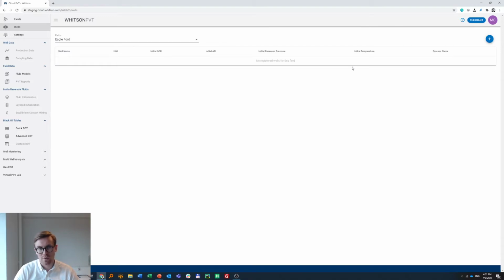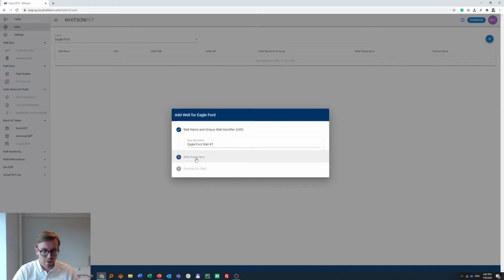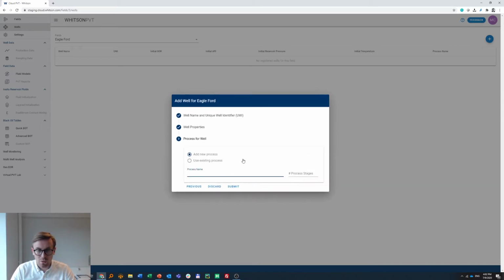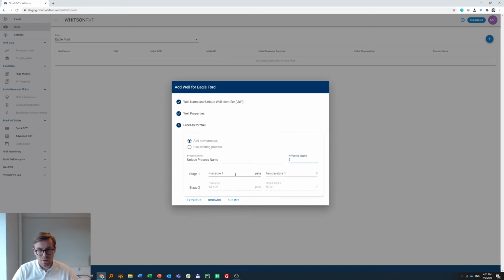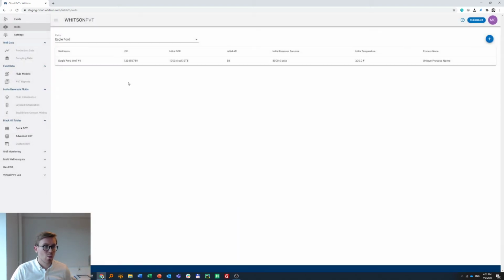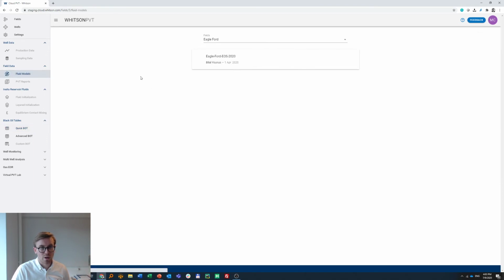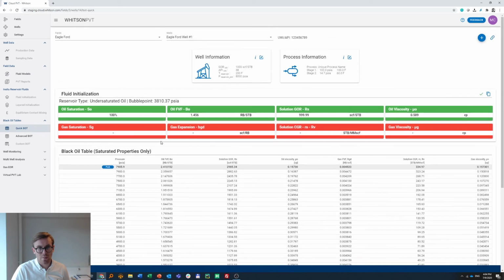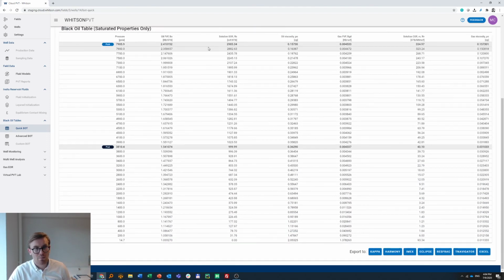whitson⁺ - Quick Black Oil Table